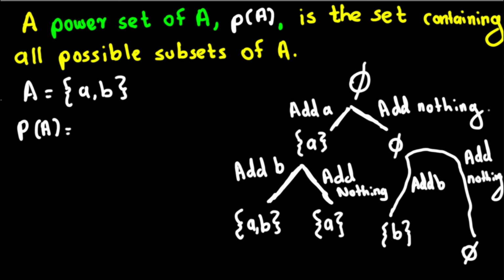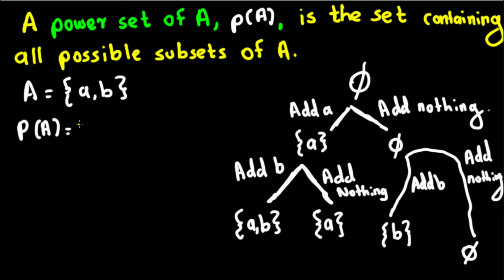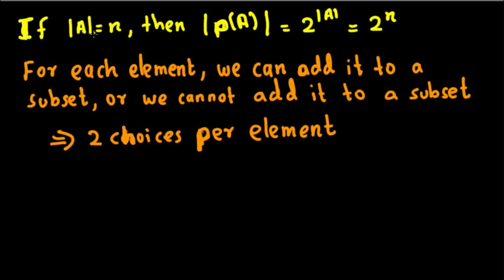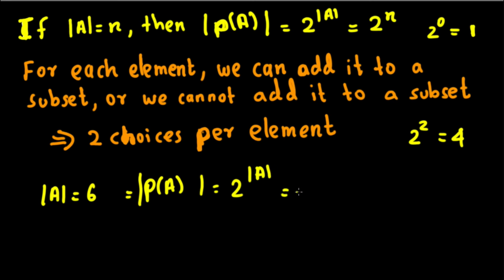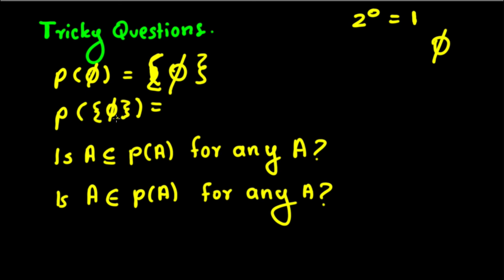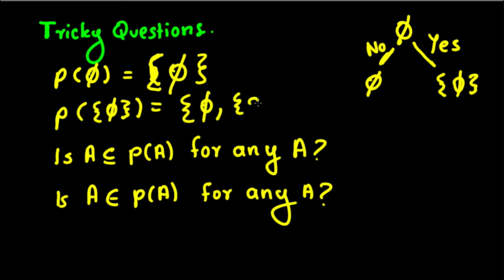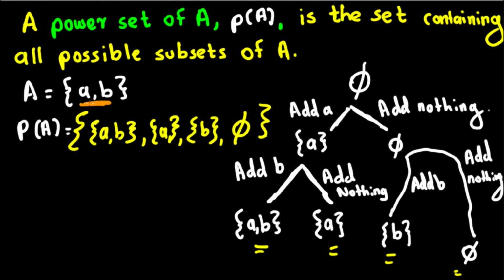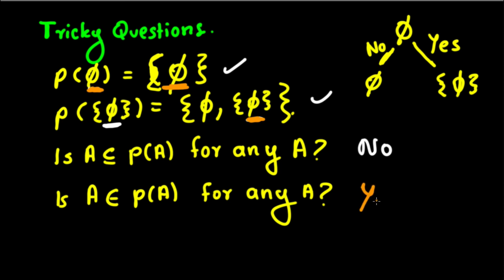[Discrete Math 1] Subsets and Power Sets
Today we look at subsets and power sets. This includes the empty set, and the power set of the empty set.